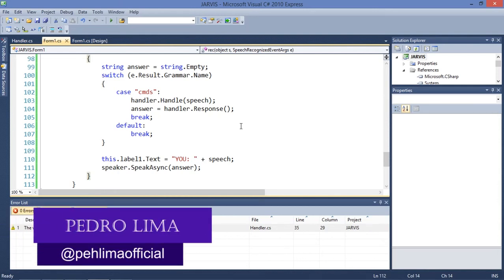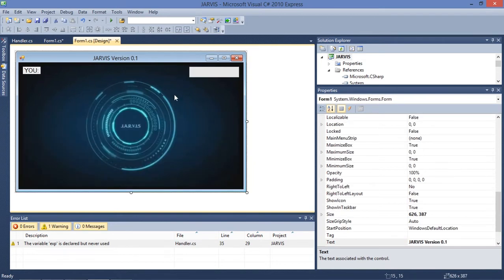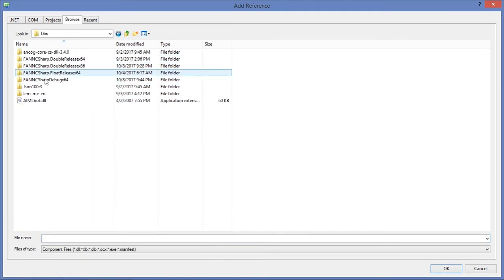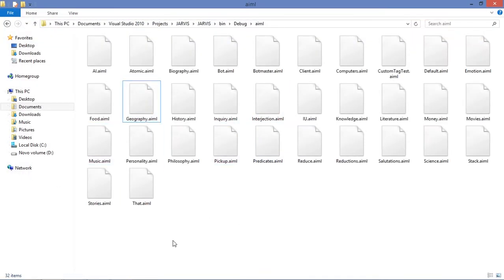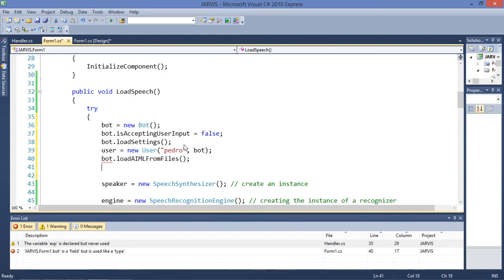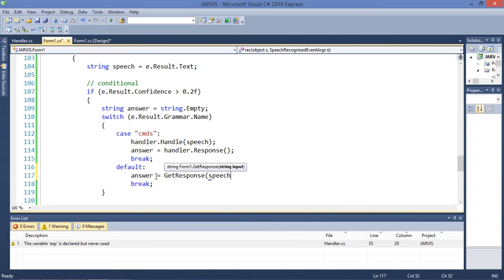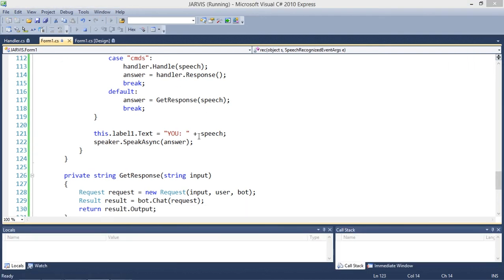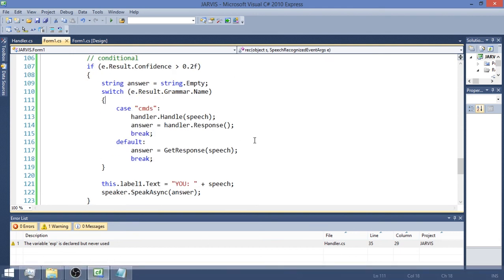#6 HOW TO MAKE YOUR OWN JARVIS - ADDING A CHATBOT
Descrição: A chatbot is a program that can talks to you, this is awesome, still a work on progress in AI research, AIML is a 60's technique, it works, but isn't that impressive.